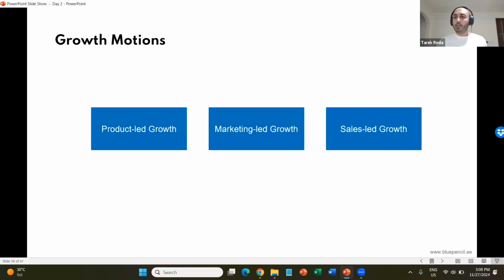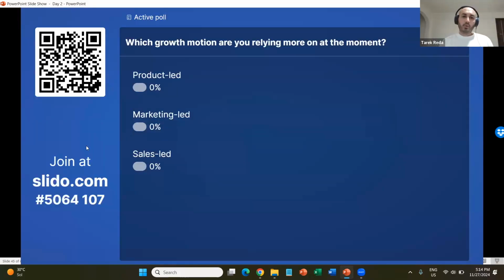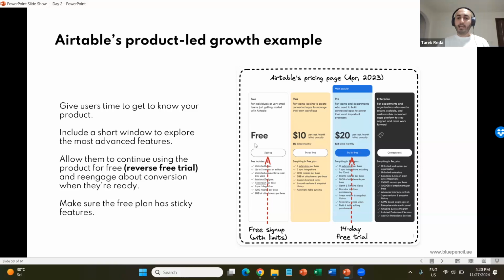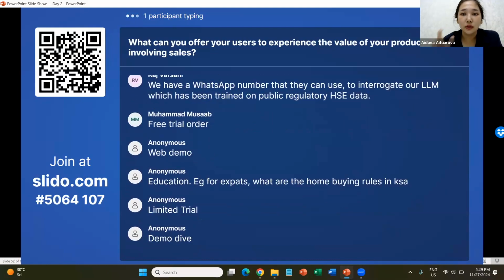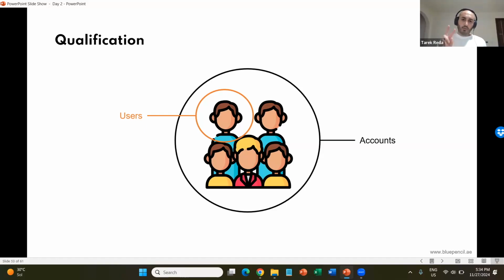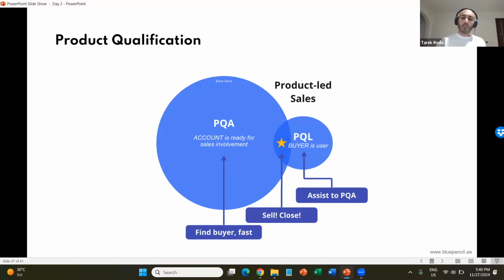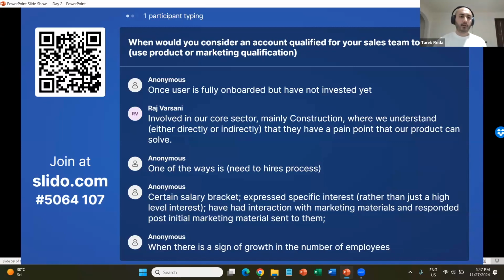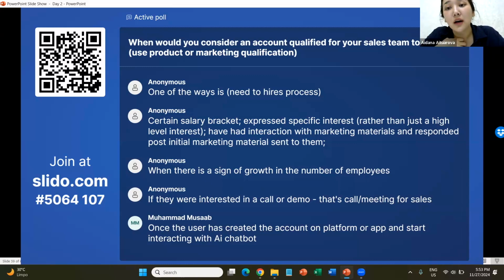November Session: Product led Growth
Taqadam Accelerator Cohort 8

Speaker: Tarek Reda, Blue Pencil